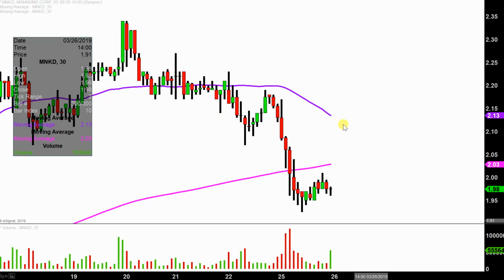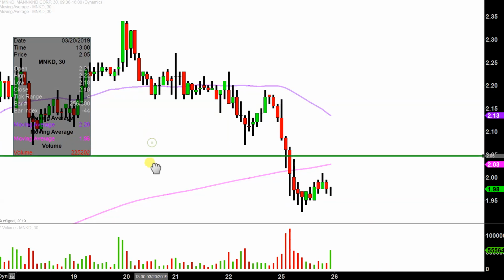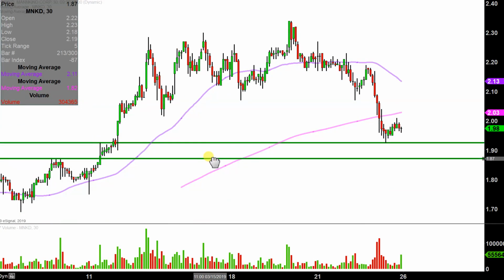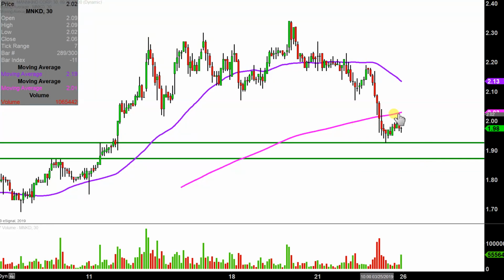MannKind Corporation - MNKD Stock Chart Technical Analysis for 03-25-2019